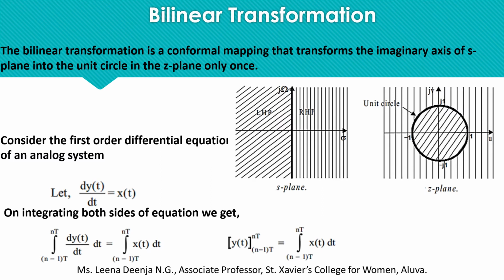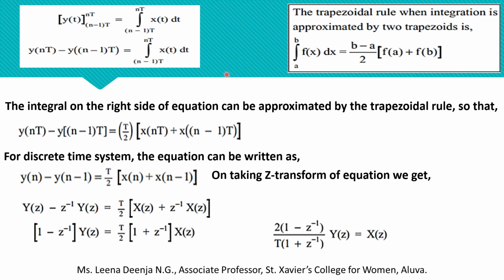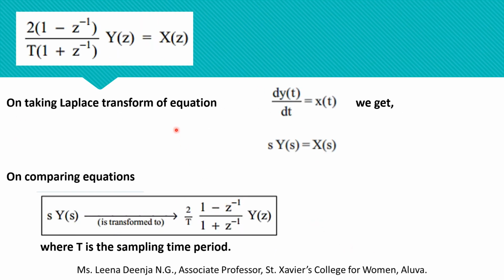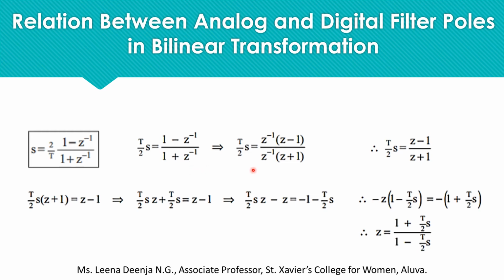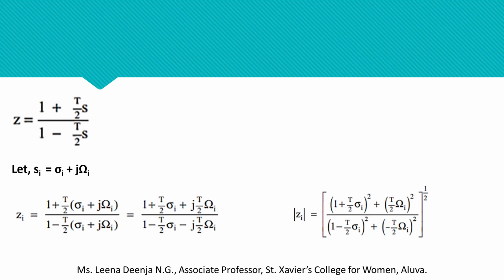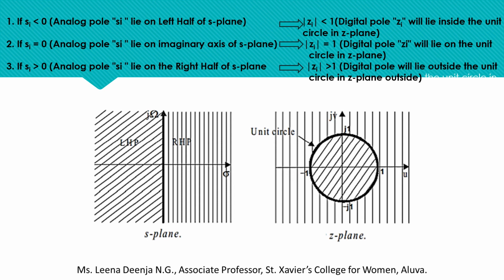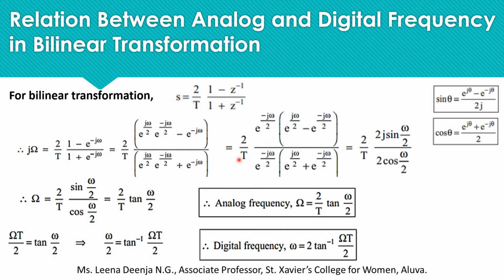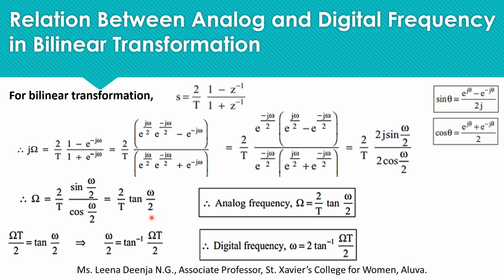IIR Filter Part III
Bilinear Transformation in IIR Filter-Digital Signal Processing-Unit IV for M.Sc. Physics -Lecture 3